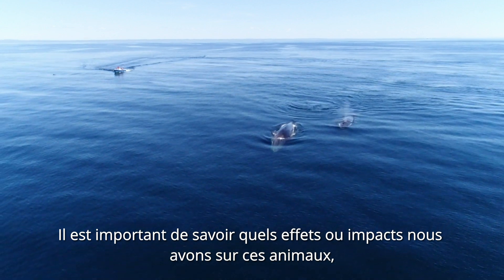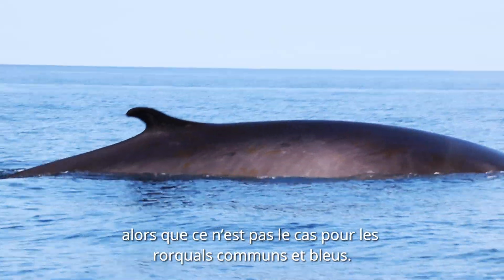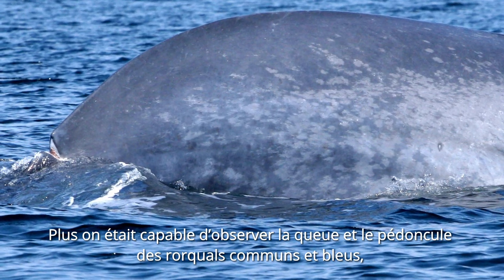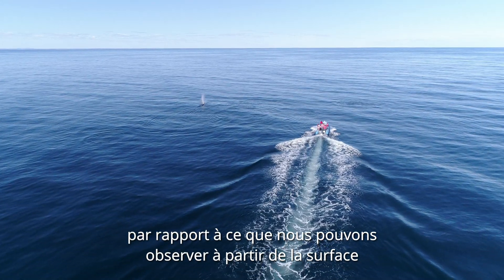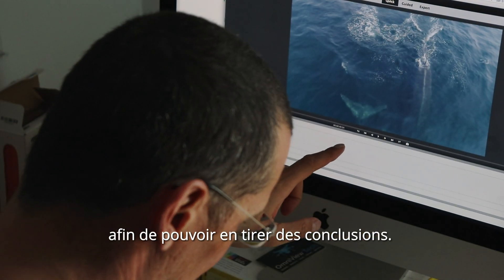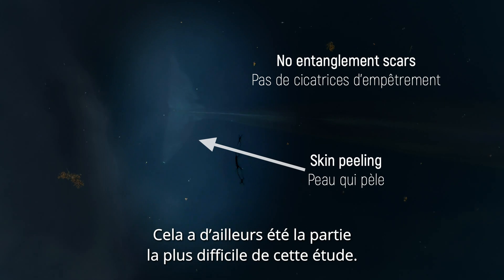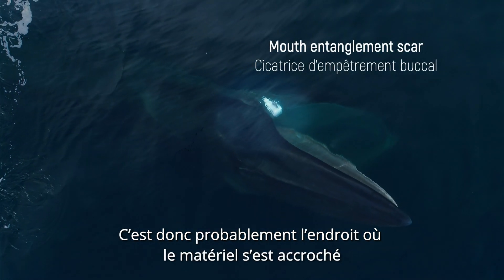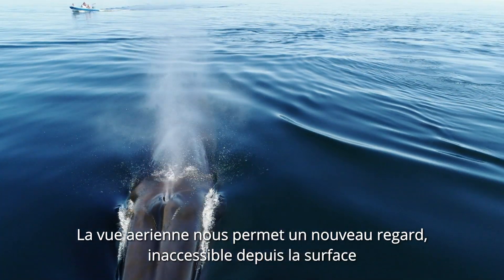The Drone Project - Fin whale entanglement rates in Canada (Gulf of St. Lawrence)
ATTENTION: This footage was obtained under Federal Permit # QUE-LEP-003-2018 for the purpose of scientific research.

In 2018, MICS piloted a new study method to study fishing gear entanglement scars in fin whales and blue whales using aerial imagery, collected by Unmanned Aerial Systems (UAS, aka drones). Most entanglements scars on whales appear around the peduncle and tail part of the body, which fin and blue whales most frequently keep below the surface, and are therefore not visible from the surface. Using this new method, MICS was able to photo-identify whales and detect scars which would otherwise not have been seen.

Drone images: TerreSky / MICS